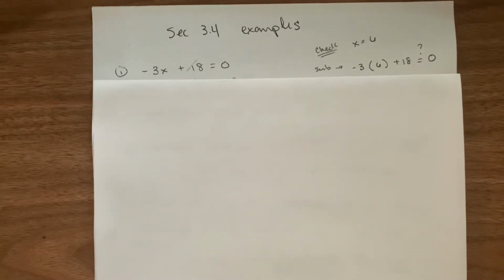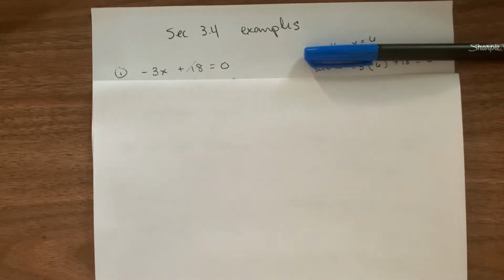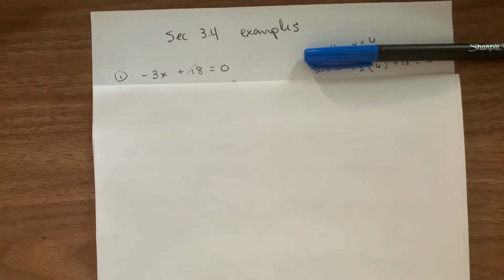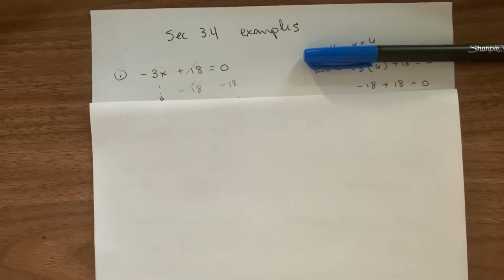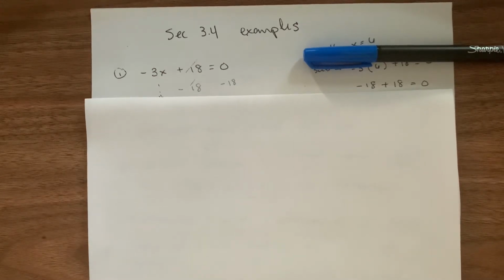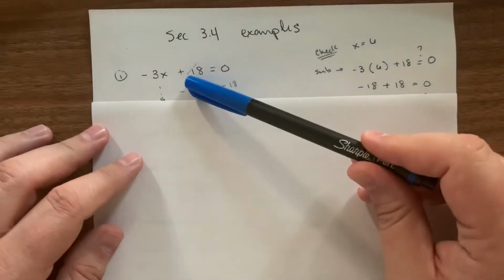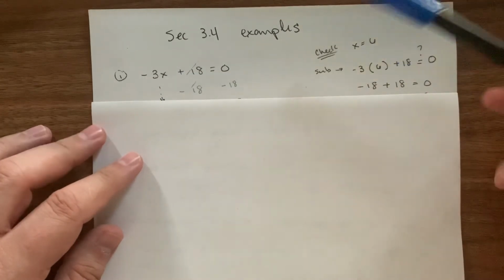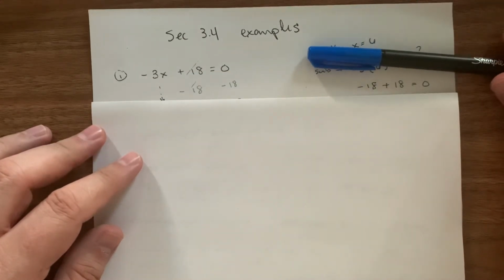MA 090/105 Sec 3.4 Solving Linear Equations Part 1 (WITH SOUND)